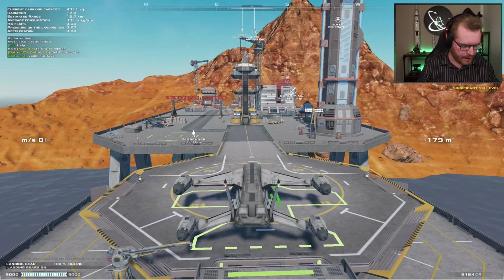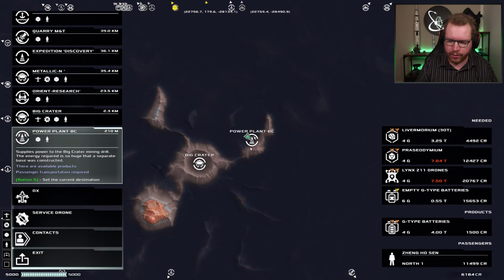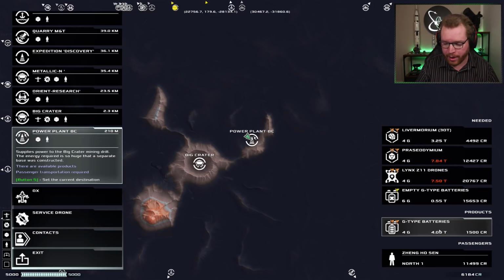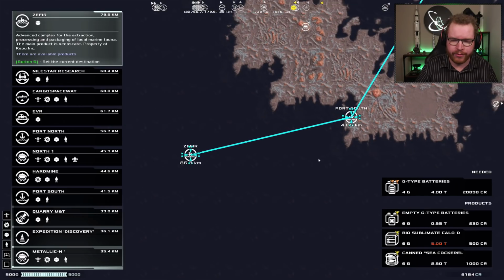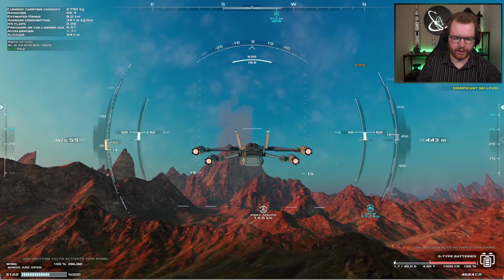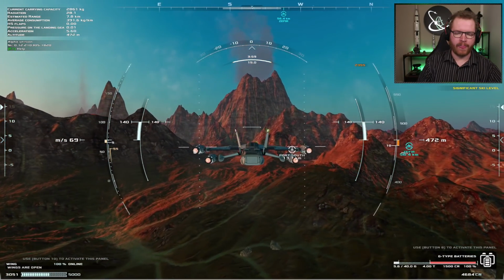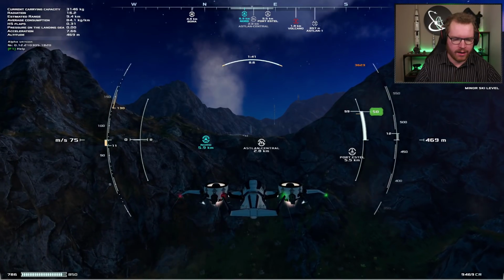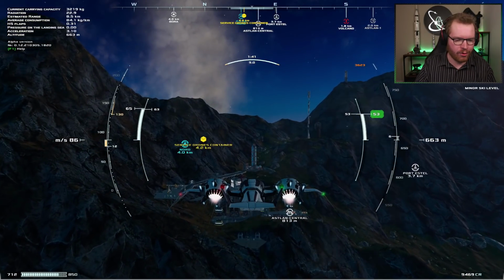Better Graphics and Animals! Frontier Pilot Simulator Update